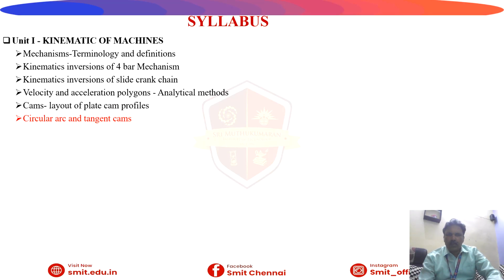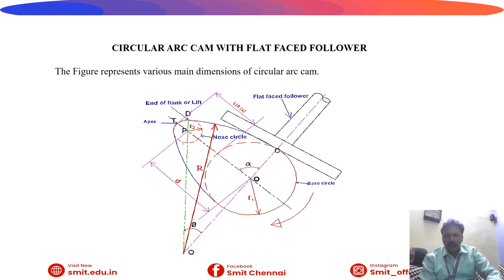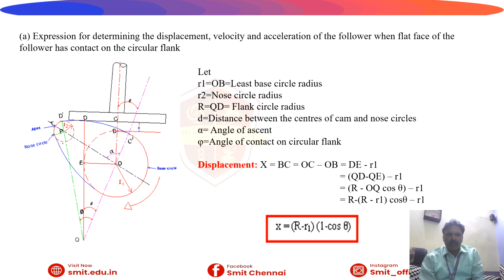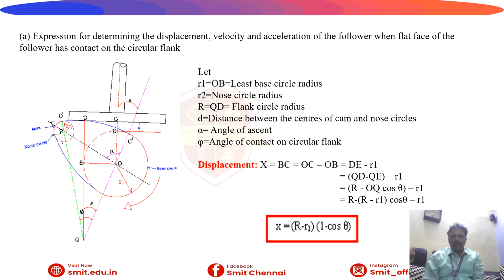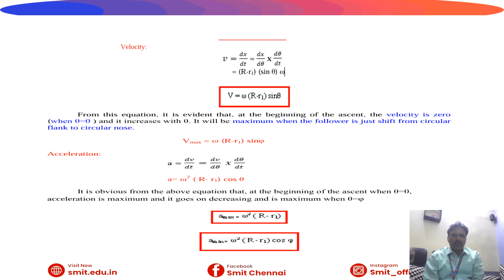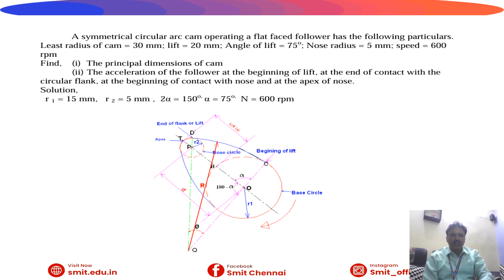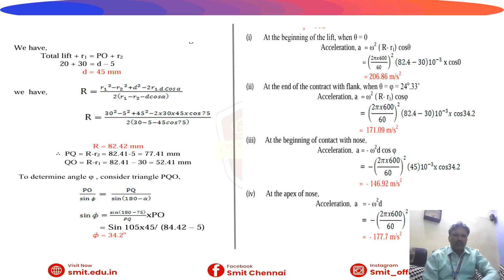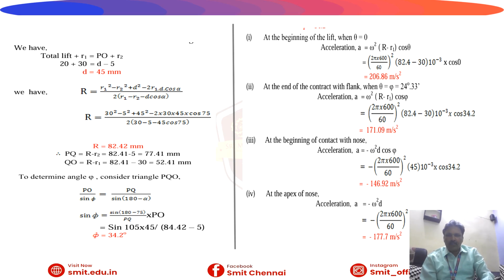MR3451 _Kinematics and Dynamics of Machinery_UNIT I_Part 4